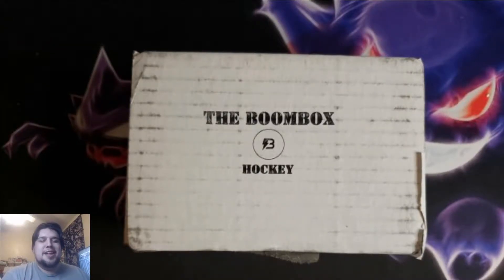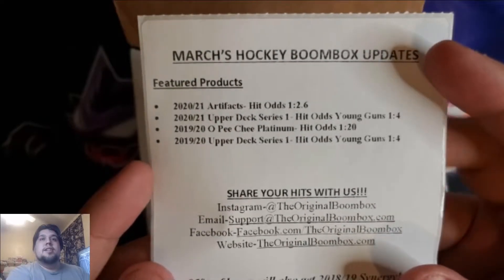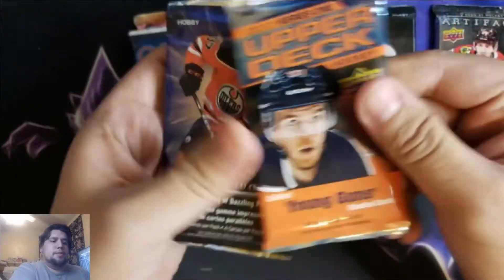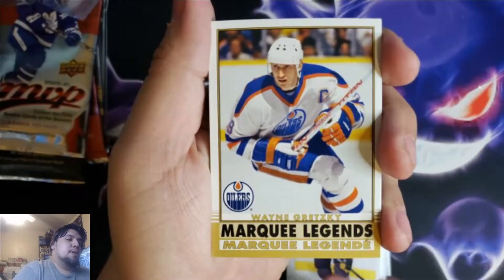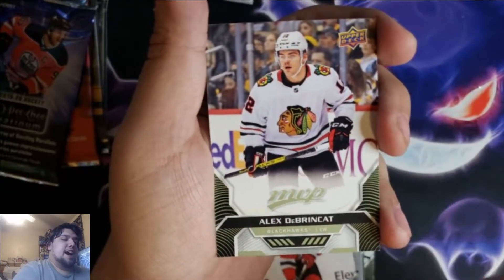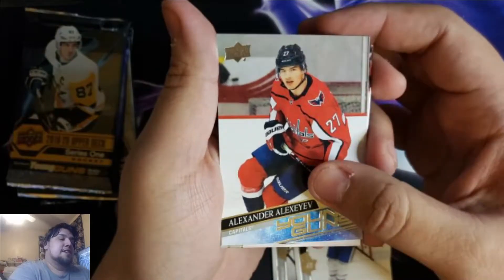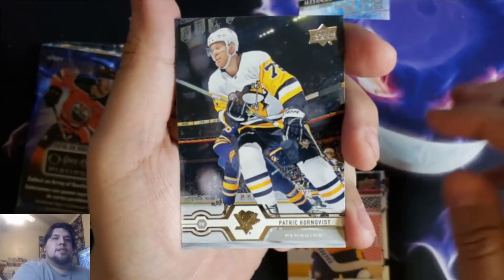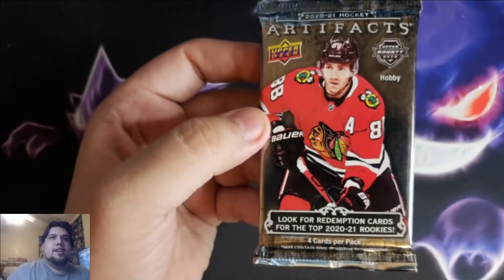The Boom Box Hockey March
On this video I open up the boom box hockey for the month of march